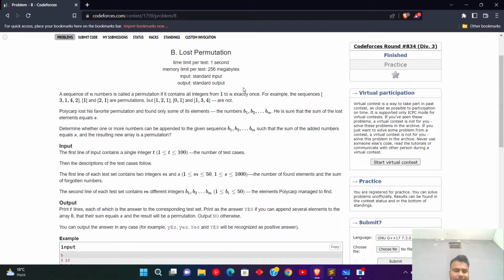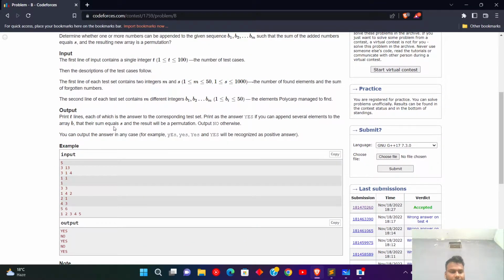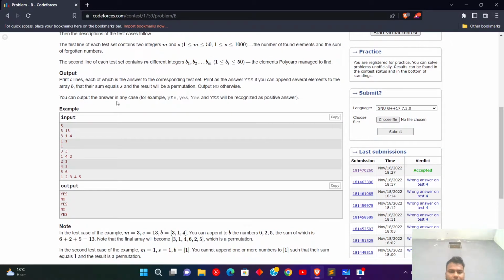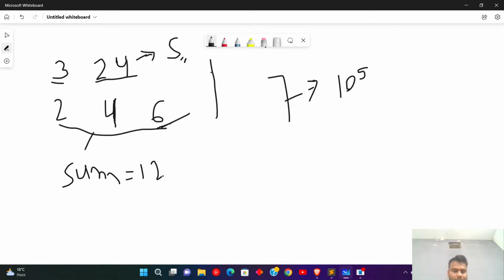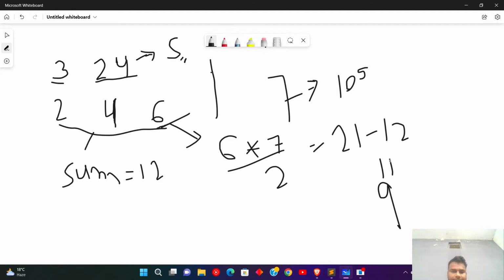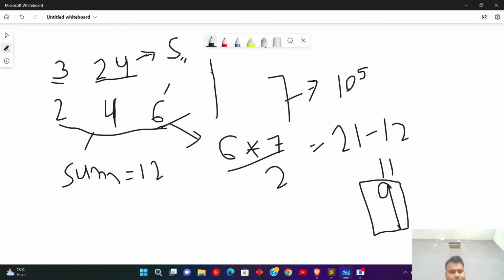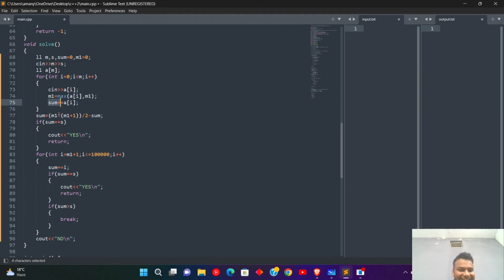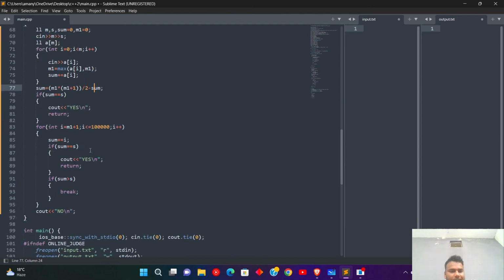Lost Permutation codeforces solution | Codeforces Round #834 (Div. 3)